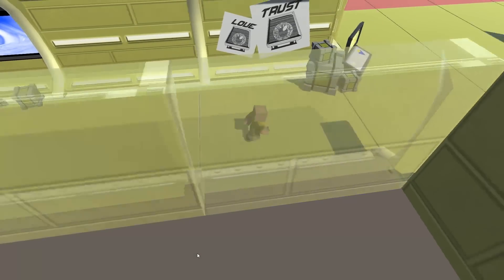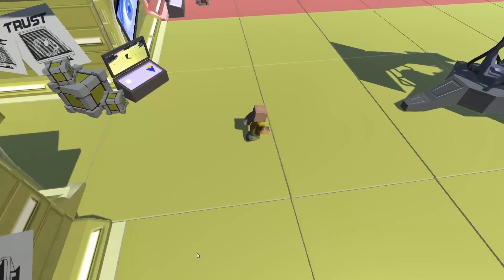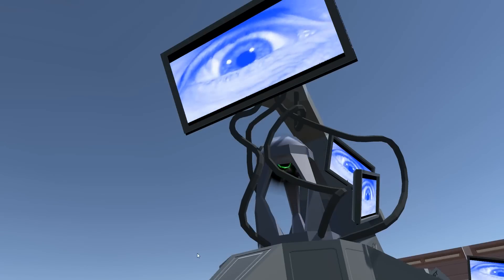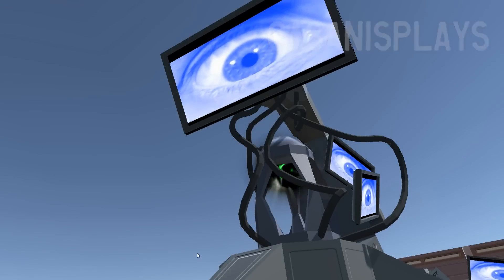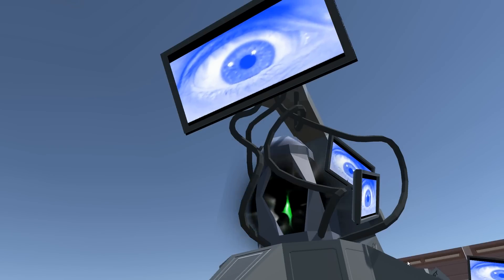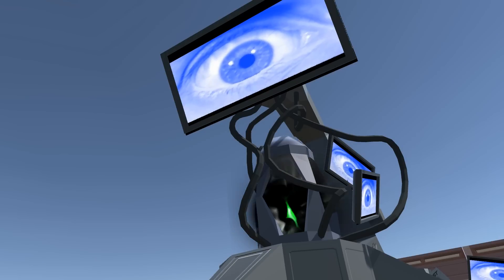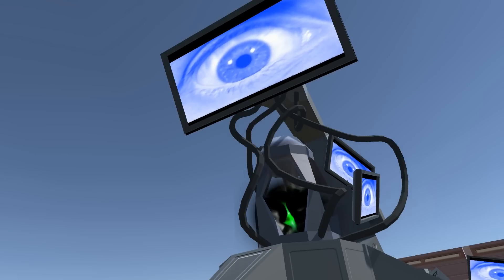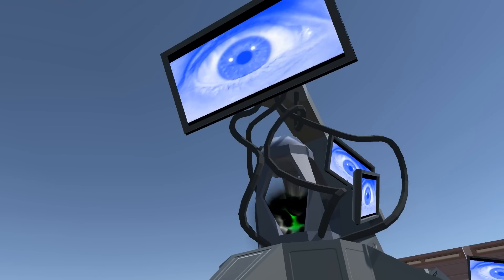Making Your First Game: Paranoia - Cinematics - Class 1 Results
In this episode we look at the results of some of my students.